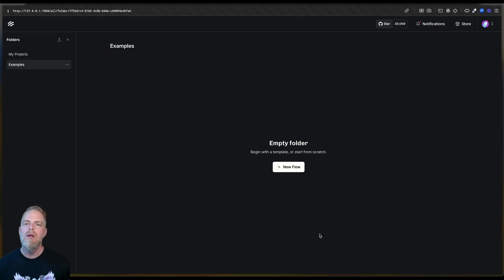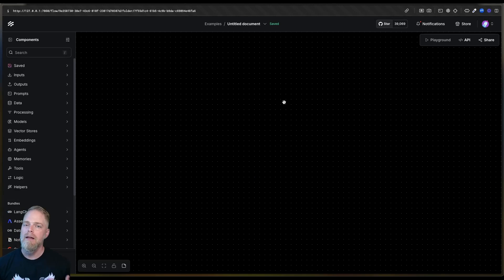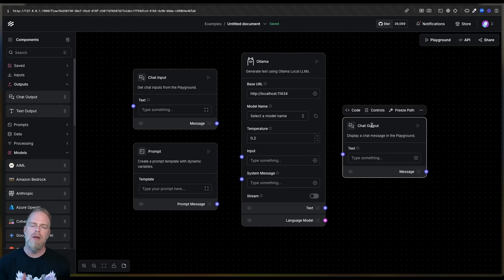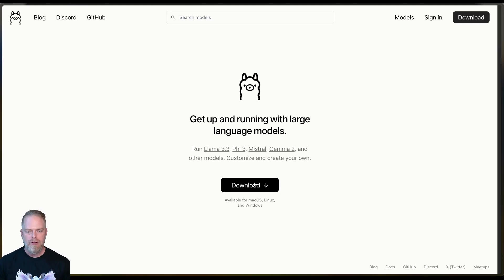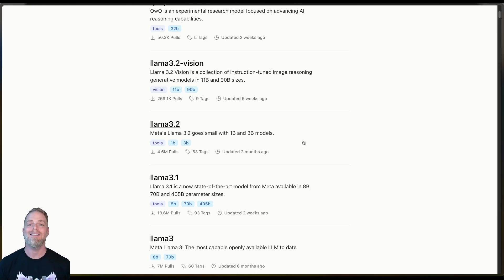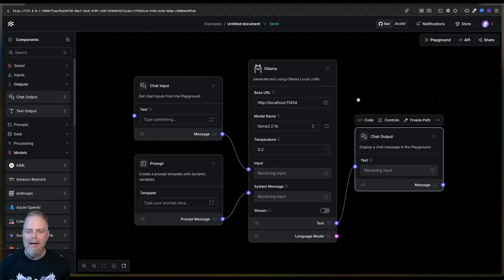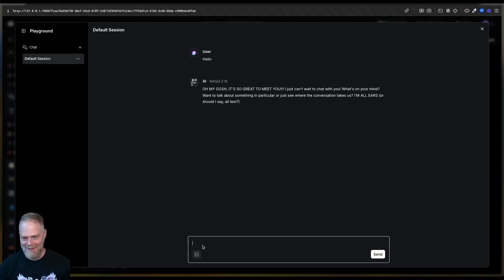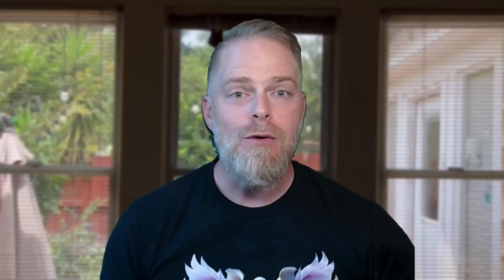How to Run AI Models Locally with Langflow and Ollama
Run AI models locally with Langflow and Ollama! 🚀 In this quick tutorial, David Jones Gilardi shows you how to replace OpenAI models in Langflow with lightweight, local models like Llama3.2. Perfect for experimenting on your laptop—fast and easy! 💻✨

Chapters:
00:00:00 Introduction
00:00:41 | 🧩 Creating a New Flow
00:01:27 | ⚙️ Adding the Ollama Component
00:02:04 | 📥 Installing Ollama + Llama3.2
00:03:09 | 🔌 Connecting Ollama Models
00:03:23 | 🤖 Testing Local Chatbot